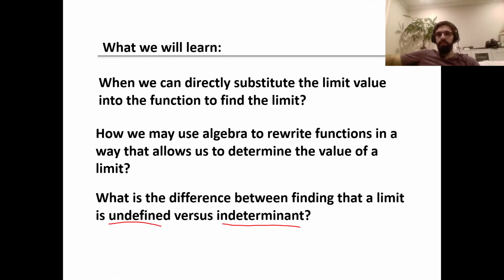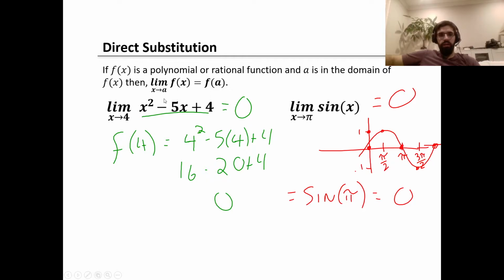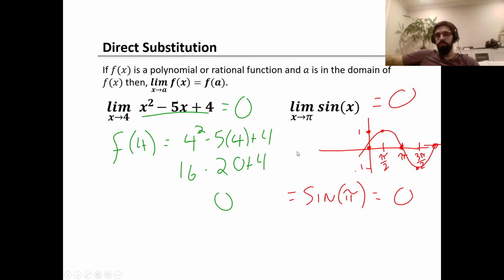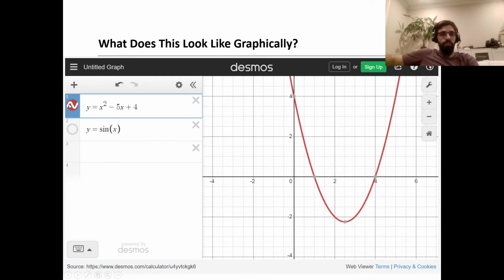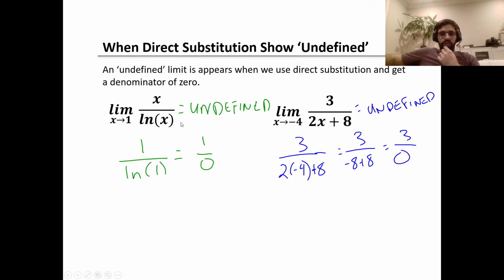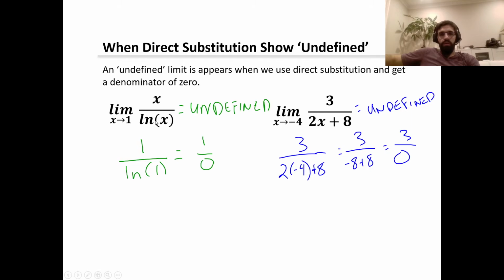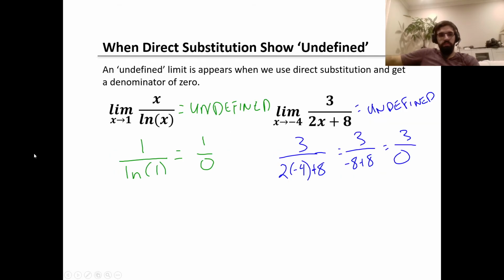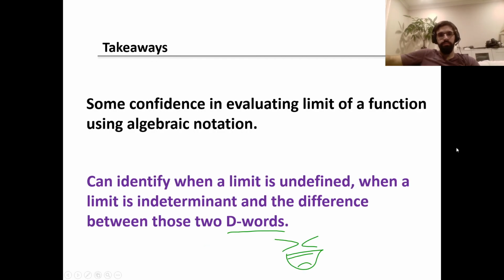AP Calculus AB Lesson 1.6 Determining Limits Using Algebraic Notation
Lesson6- Determining Limits Using Algebraic Notation